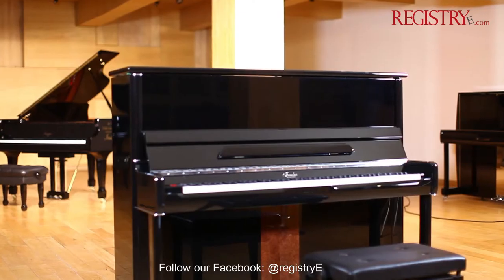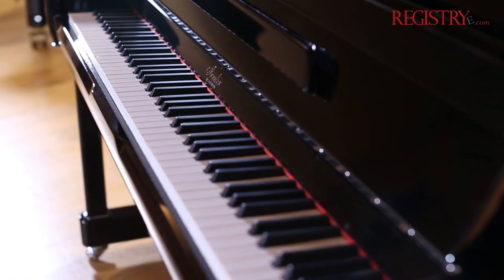TITUS - IRMLER UPRIGHT SERIES | The Grand Signature Piano | RegistryE-Shop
Welcome to
RegistryESHOP!

Delivering A World Of Online LUXURY To You

Business Hour
Monday to Friday from 9:00 AM – 07:00 PM (Jakarta Time)

Credits :
Executive Producer : Setiawan Sudjie |
 Liey Haryanto

Videographer & Editor : Ach Zain
Production Assistant : Jeany Ivone | Safei